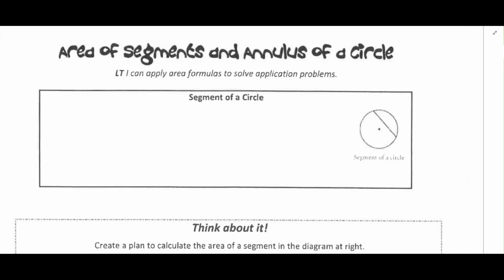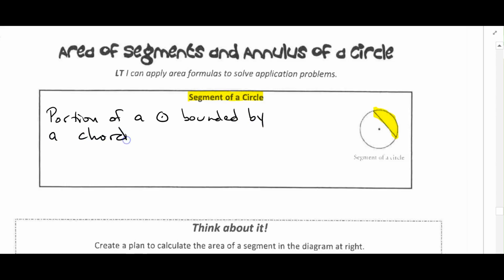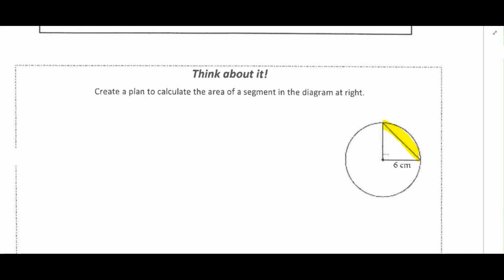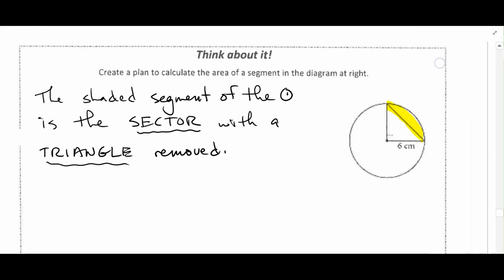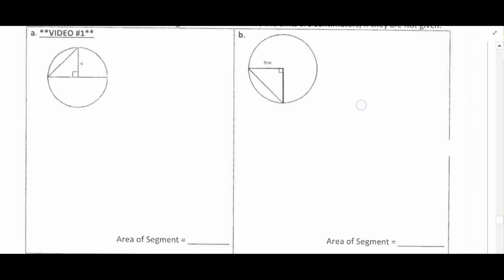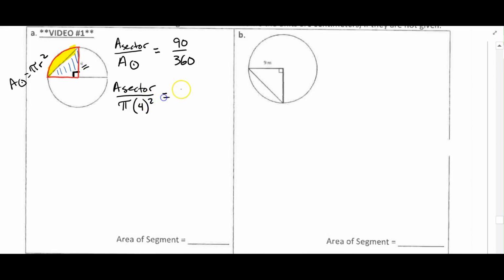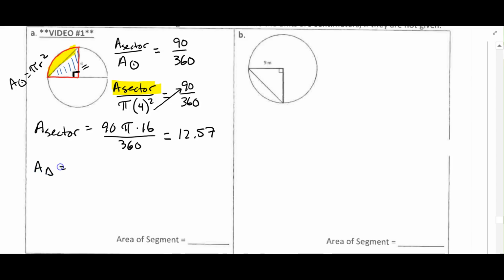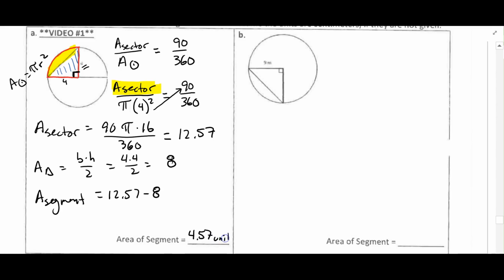Ch 8 Area Section 8.6 - Segments and Annuli video #1